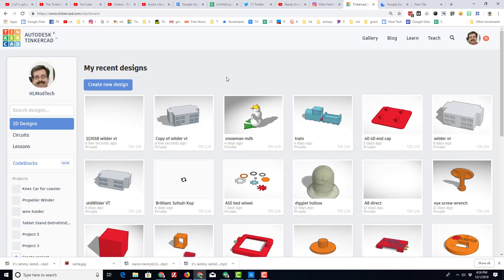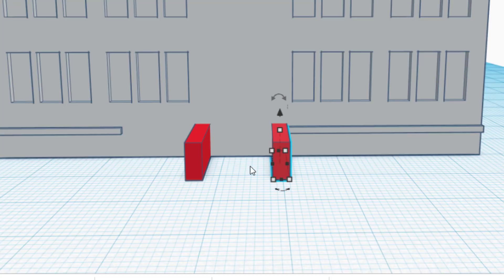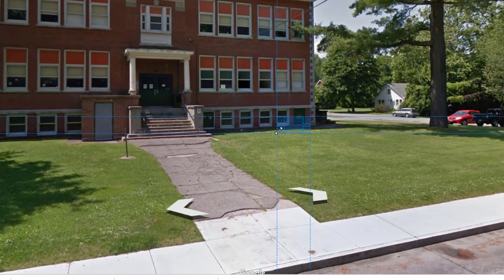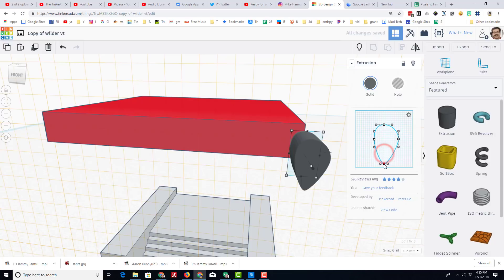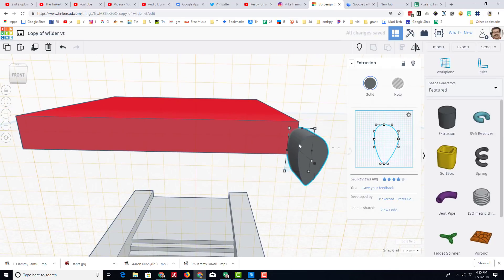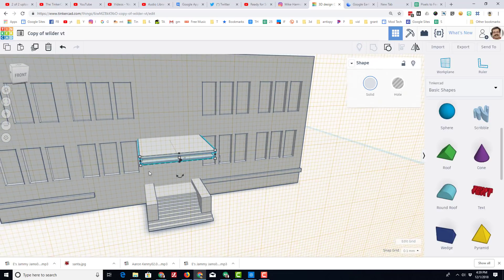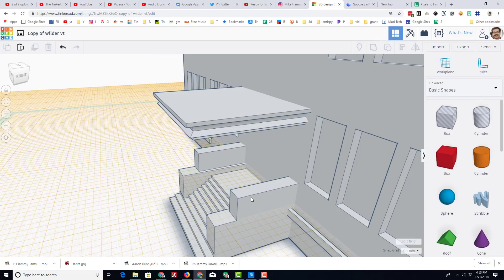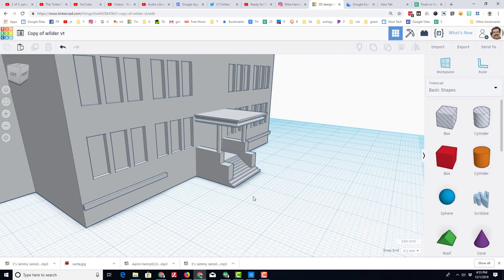Whoa! Tinkercad and 3D Vermont - Lesson 2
Have a glorious day and keep Tinkering! Amazing tricks and tips to design a replica of a historic building!